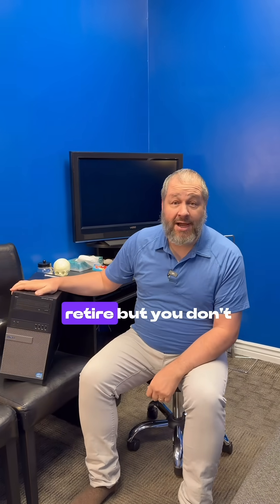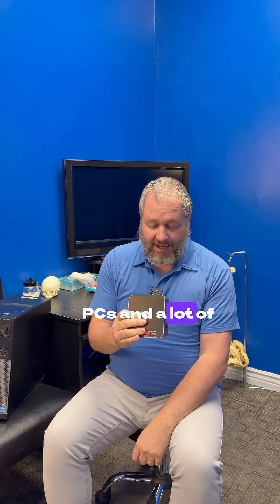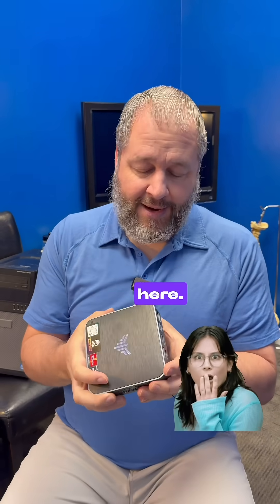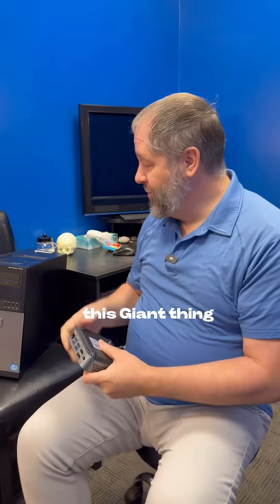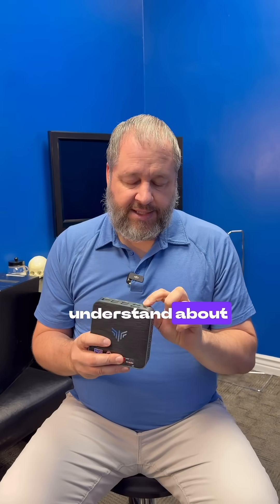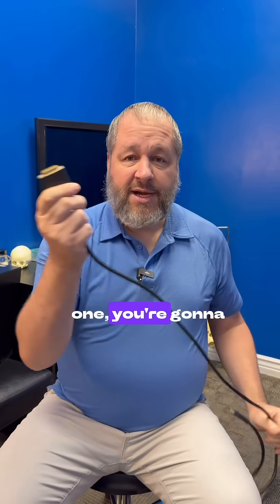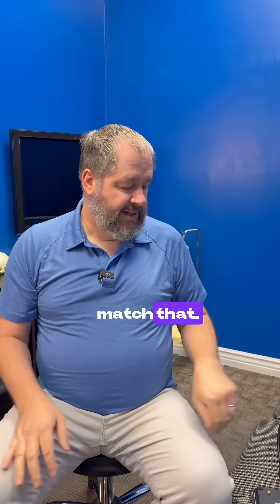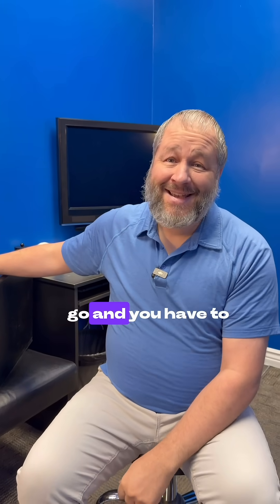How to replace those old Windows 10 computers for workstations inexpensively.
Creator Earns Commission
Clickable links in my linktree in bio.
Mini computer

Cable - For older monitors that do not have HDMI.  This cable is for the monitors that have the cable that is long and white called DVI